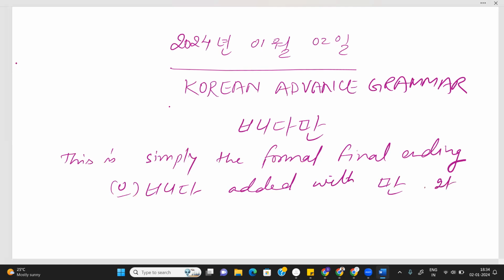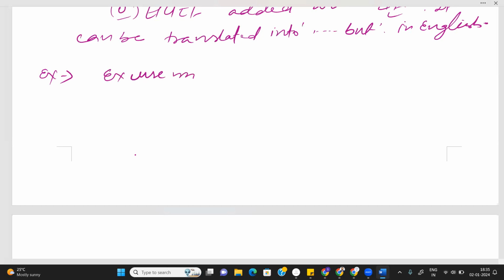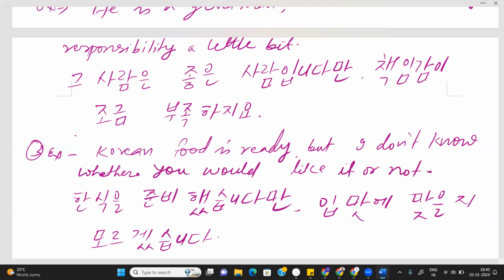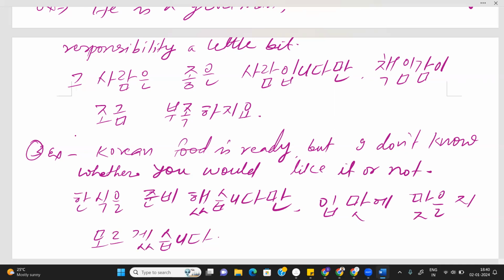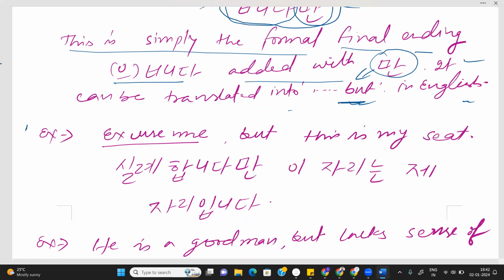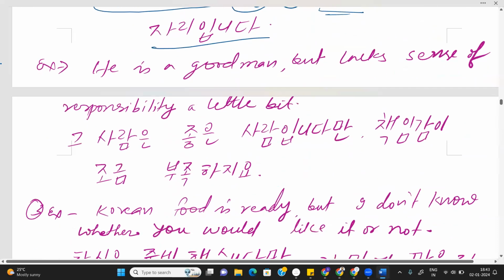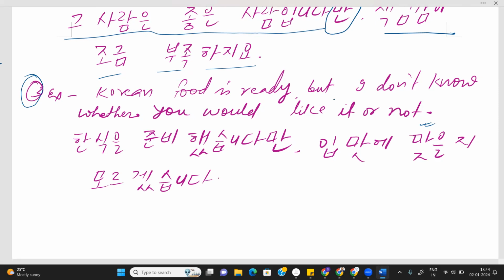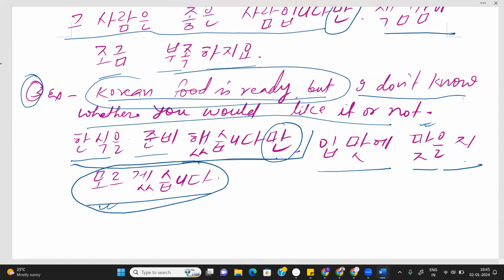Class -8 | Learn Advance Korean Grammar Effectively | ㅂ니다만 | Use of these Grammar | Seoul | Delhi